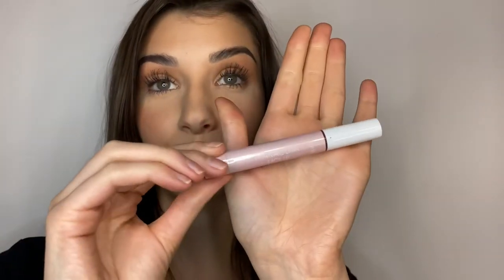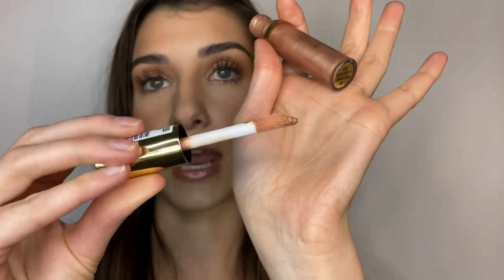The BEST Lip Products of all times|| Drugstore and High end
Hey friends! So glad you are here with me today! Finding good lip products is hard! And I have made it my mission to find y’all the best of the best! These are all some of my favorite lip products! I hope y’all love these as much as I do!! Xo mere

**Kiel’s Lip Balm #1

**Tarte Maracuja Juicy Lip

** Milani Nude Lip Gloss

**Morphe Lip Gloss

**Morphe Lip Crayon

**Color Pop Lippie Stix

**Ulta Lip liner

**L’Oréal nude lipstick

**NYX liquid Lipstick

** MAC Matte Lipstick

*Tarte Tarteist Matte Liquid Lipstick